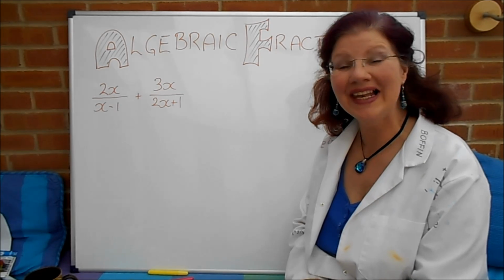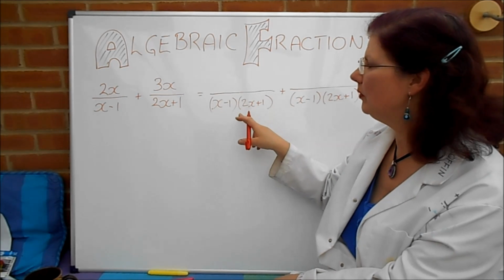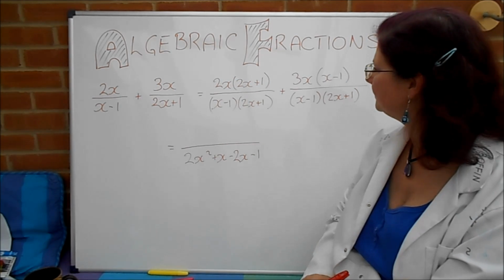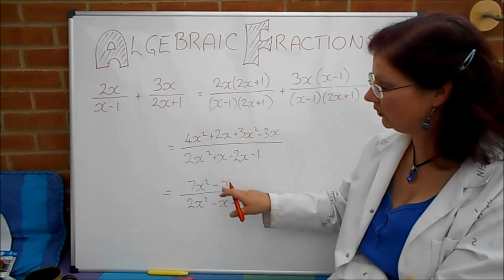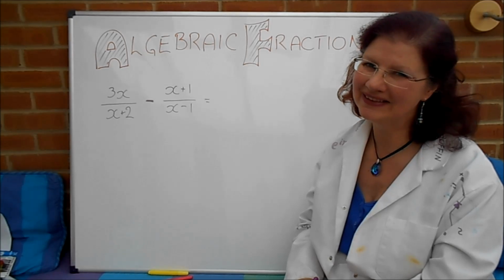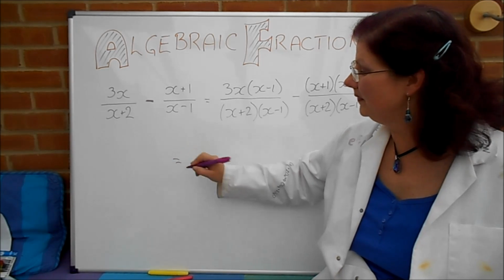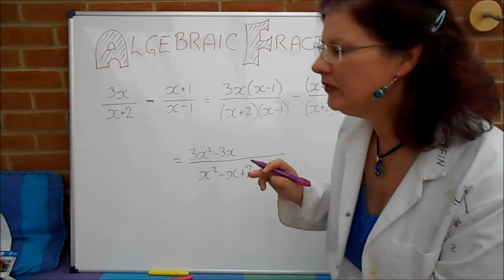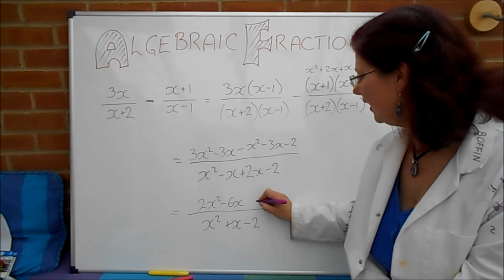Algebraic Fractions 4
Nice juicy algebraic fractions ending up with quadratics top and bottom